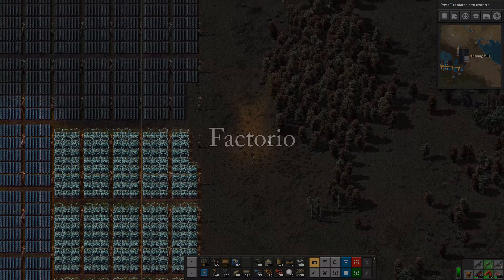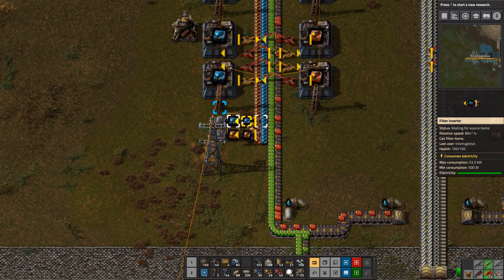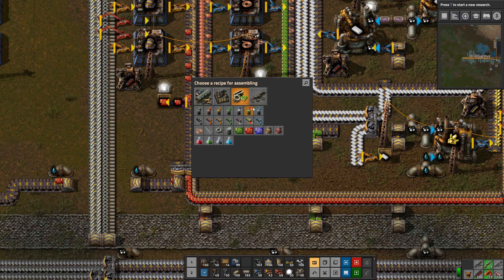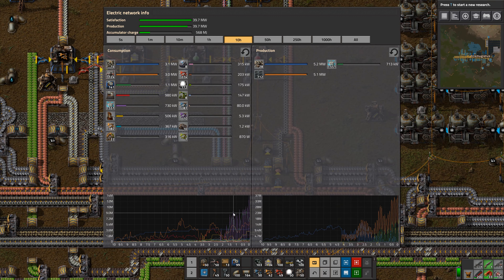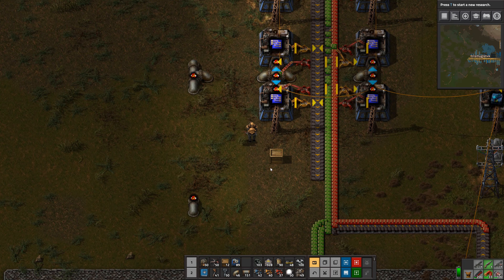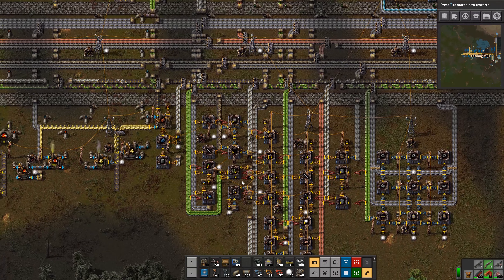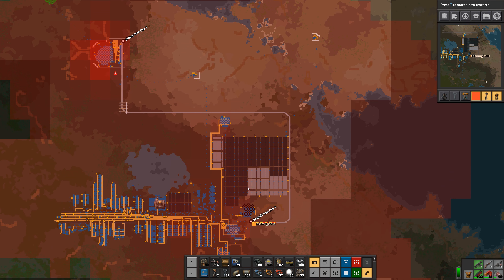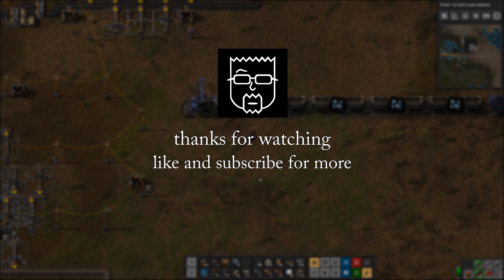I like trains! - Let's Just Play... Factorio #11 / 54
Part eleven of a new Let's Play of Factorio.

I like trains!

Chapters

0:00 intro waffle
0:14 yet more solar
1:44 making electric engines
5:44 blue circuits
10:19 about legs and power armour
12:43 a biter attack!
14:12 green circuits
15:26 laser turret creep
20:02 biter expansion mechanism
24:00 first rail line
43:37 episode wrap up

In the beginning you will find yourself chopping trees, mining ores and crafting mechanical arms and transport belts by hand, but in short time you can become an industrial powerhouse, with huge solar fields, oil refining and cracking, manufacture and deployment of construction and logistic robots, all for your resource needs. However this heavy exploitation of the planet's resources does not sit nicely with the locals, so you will have to be prepared to defend yourself and your machine empire.

Credits

System Specs

CPU: Intel Core i7-7700K CPU @ 4.2 GHz
RAM: 32Gb (4 x 8) of Crucial DDR4 @ 2400MHz
HDD1 (OS): Crucial CT525 MX300 M.2 SSD
HDD2 (Games): Crucial CT1000P1SSD8 M.2 SSD
GFX card: NVIDIA GeForce RTX 2080Ti

OS: Windows 10 64 bit
Keyboard: Corsair K30
Mouse: steelseries Rival 300
Monitor: AOC U2879GVF (4K 28")
Microphone: Blue Snowball iCE

Me